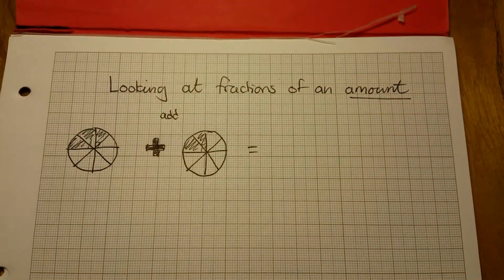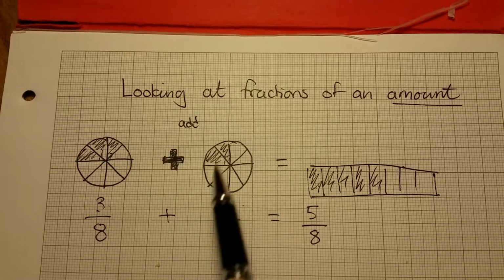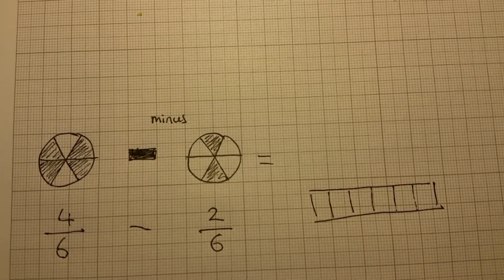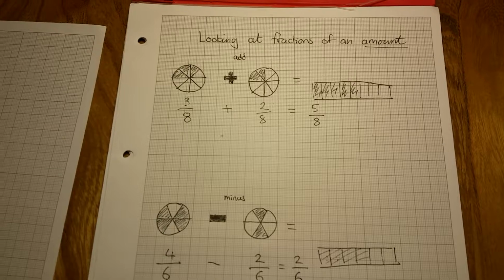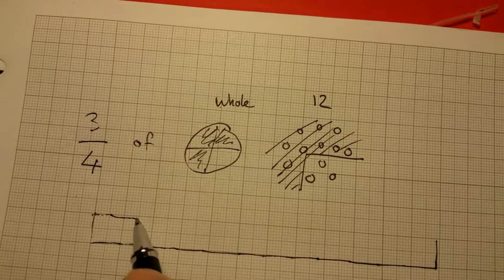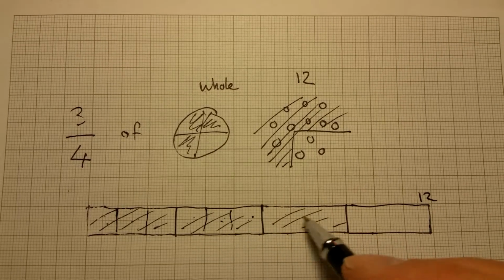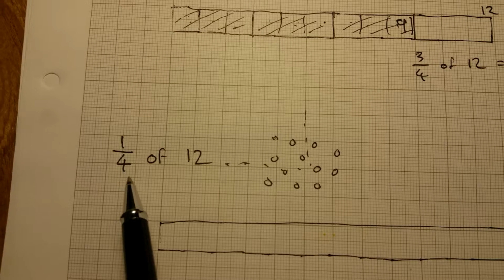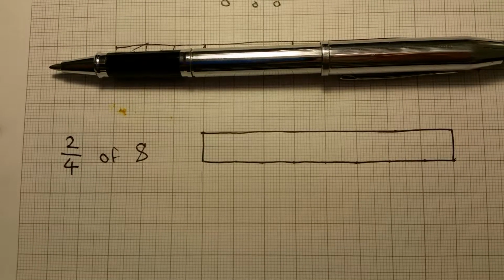Fractions of an amount bar model.